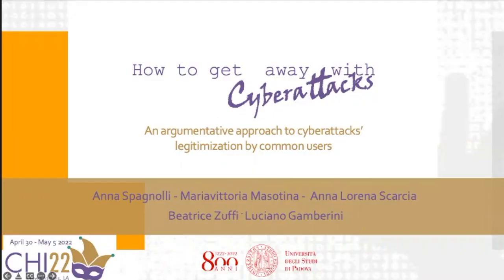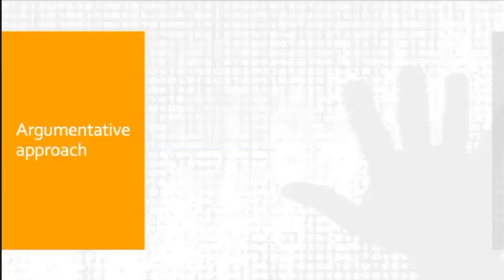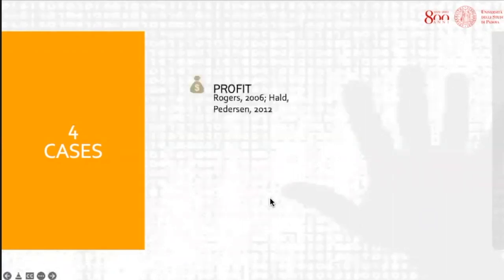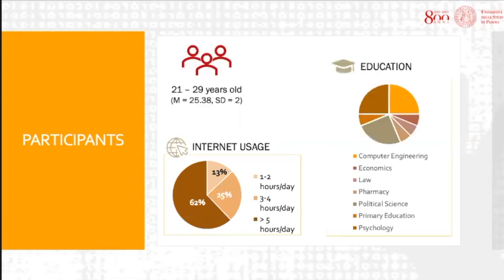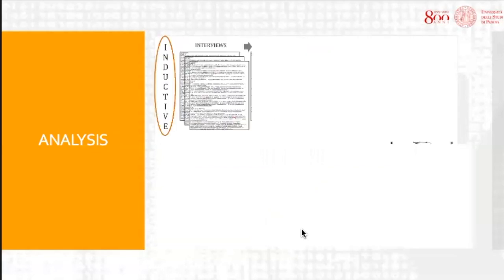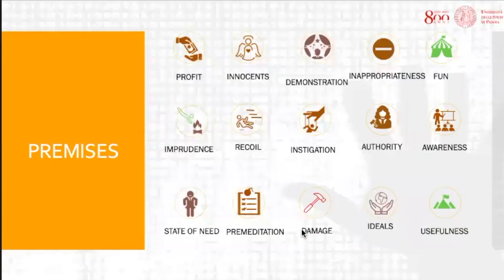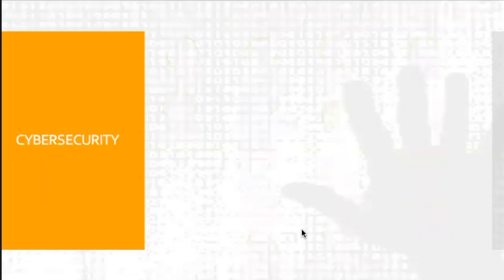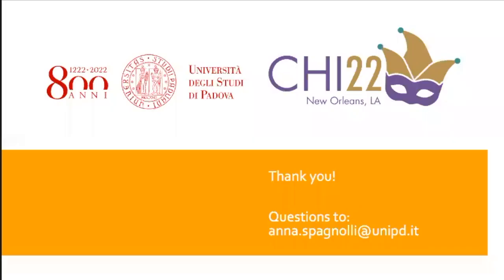How to get away with cyberattacks: An argumentative approach to cyberattacks’ legitimization by ...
How to get away with cyberattacks: An argumentative approach to cyberattacks’ legitimization by common users
Anna Spagnolli, Mariavittoria Masotina, Annalorena Scarcia, Beatrice Zuffi, Luciano Gamberini

Session: Socio-technical aspects of cybercrime

Abstract
The possibility that common users are successfully recruited in cyberattacks represents a considerable vulnerability because it implies that citizens can legitimize cyberattacks instead of condemning them. We propose to adopt an argumentative approach to identify which premises allow such legitimization. To showcase this approach, we created four short narratives describing cyberattacks involving generic users and covering different motives for the attacks: profit, recreation, revenge, and ideology. A sample of 16 participants read the four narratives and was afterward interviewed to express their position on the attacks described. All interview transcripts were then analyzed with an argumentative approach, and 15 premises were found to account for the different positions taken. We describe the premises, their distribution across the four narratives, and discuss the implications of this approach for cybersecurity.